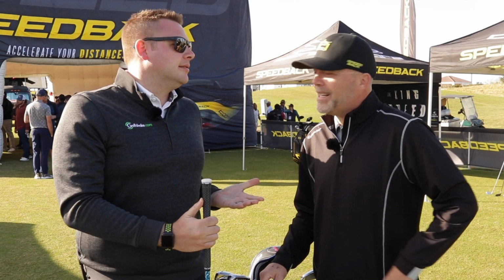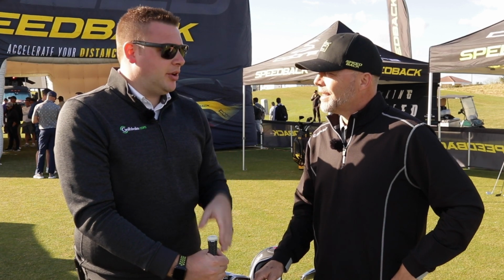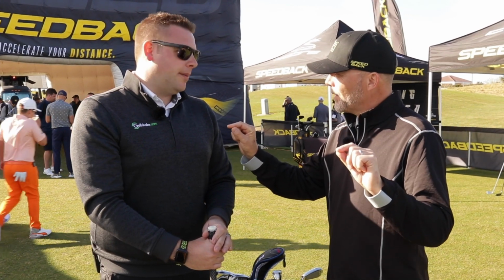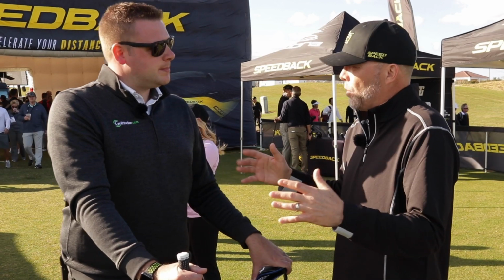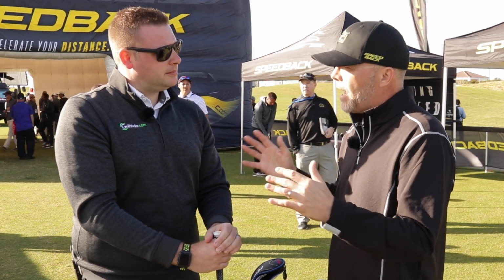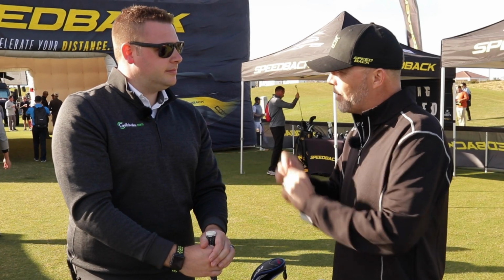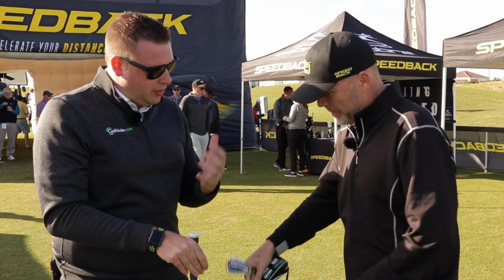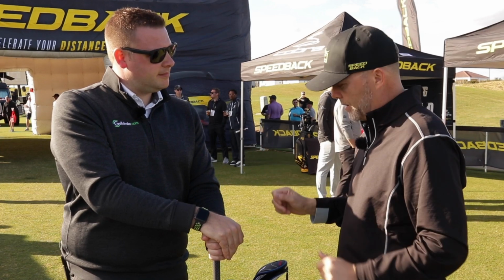COBRA CONNECT - TECH INTERVIEW WITH MIKE YAGLEY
COBRA CONNECT - TECH INTERVIEW WITH MIKE YAGLEY FROM COBRA PUA GOLF

COBRA CONNECT is available as standard  in ALL Cobra clubs for 2019, and is a fascinating piece of technology.

PGA Professional and Golfshake Equipment expert Ryan Rastall caught up with Mike Yagley, Head of Innovation for Cobra Puma Golf to find out more about Cobra Connect, the tech available and how it can help golfers to improve their scores.